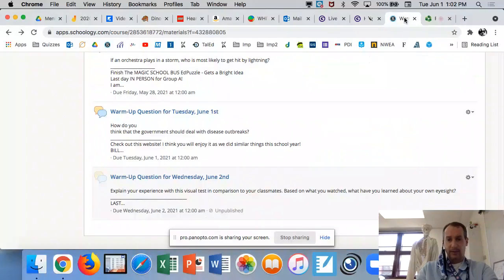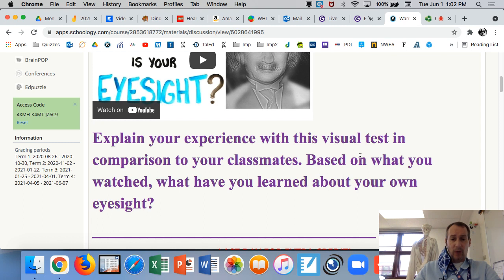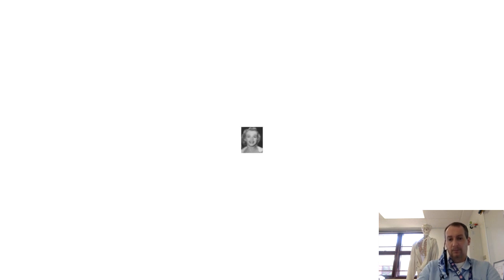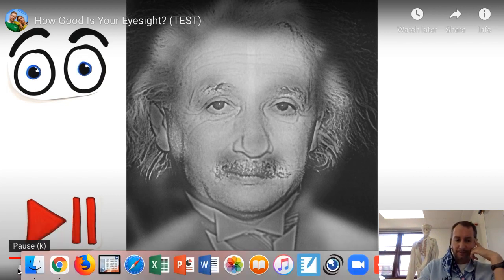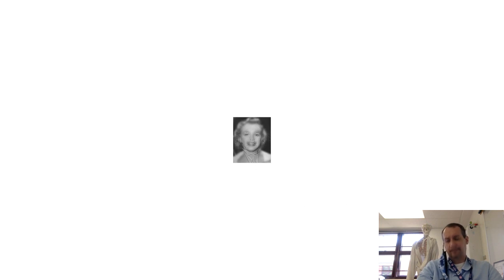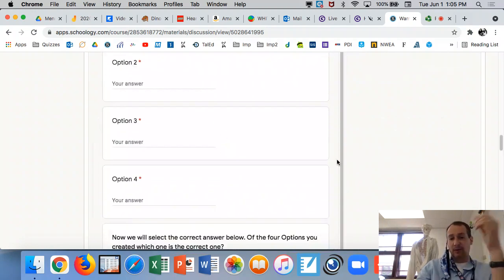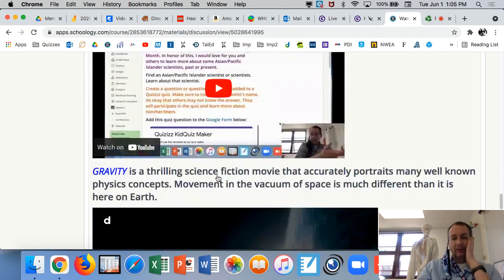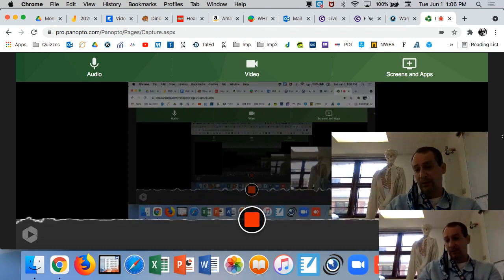Wednesday, June 2nd - Video Journal and GRAVITY